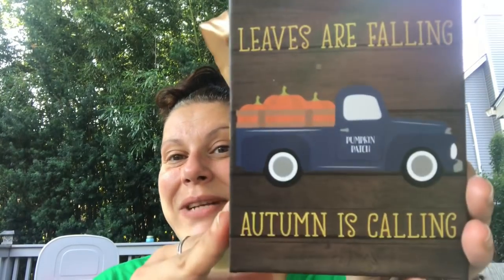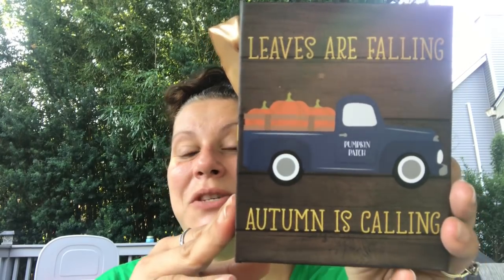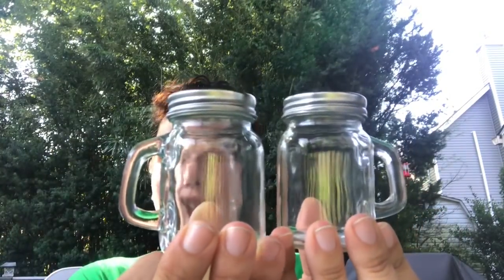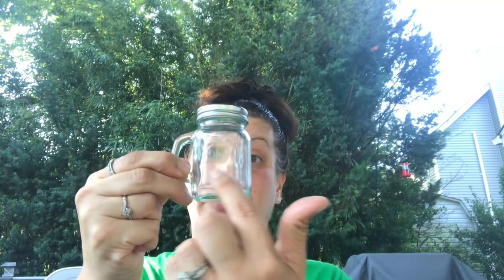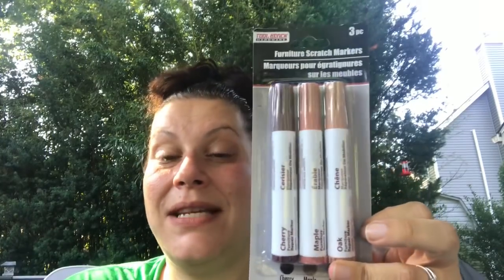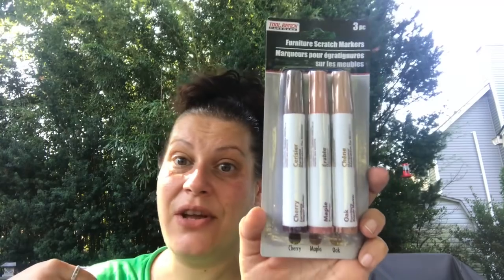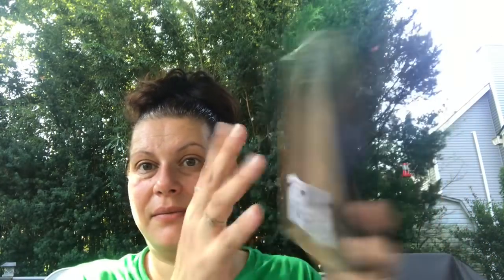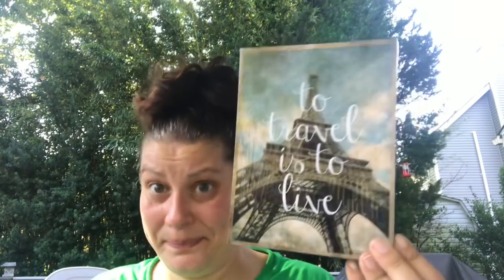Dollar Tree Haul! 🛍Plus update chat at end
Hey everyone! This is the continuation of yesterday’s huge Dollar Tree Haul! So if you missed part one, make sure to go check that out so you don’t miss any of the categories! 💜 there’s also an update chat at the end of this haul if you’re interested in hearing 💜 thank you all so much for watching and hope you enjoy! 💜